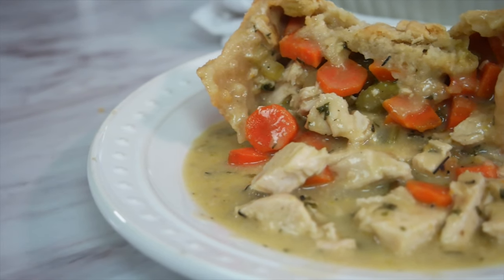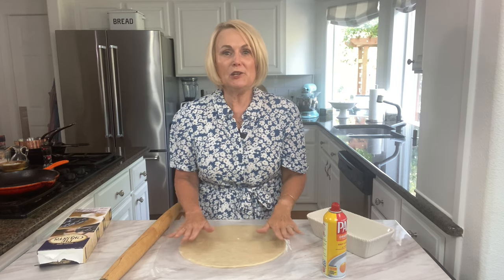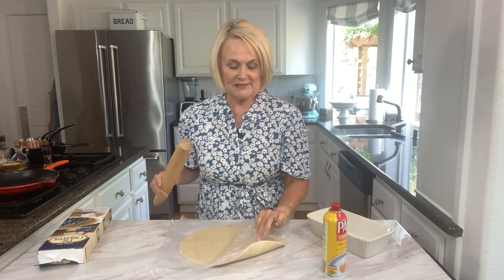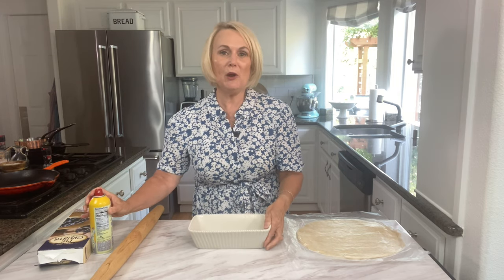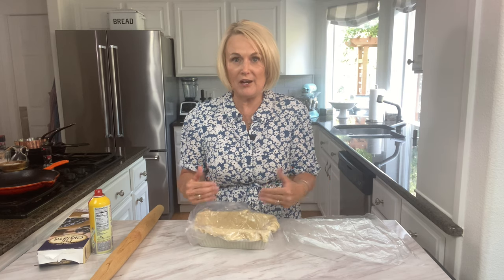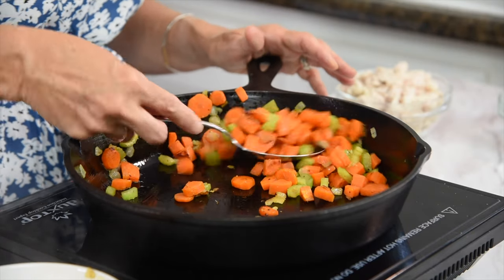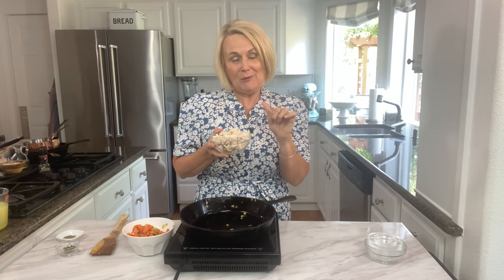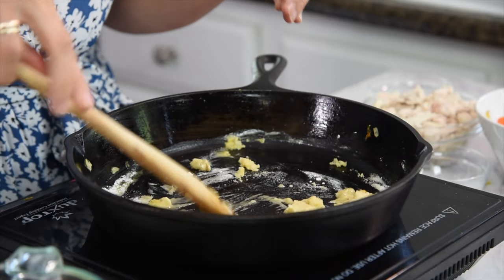CHICKEN POT PIE FOR TWO {Small Batch} The Perfect Comfort Food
This Small Batch Chicken Pot Pie for Two is one of my favorite comfort foods and just the perfect amount for two just a little bit of leftovers.

To see how I cook chicken in the microwave check out this post

9 x 5 " glass loaf pan
9 x 7 " sheet pan
Off Set Spatula
8 x 8 glass pan
8.5 x 6" ceramic bakeware